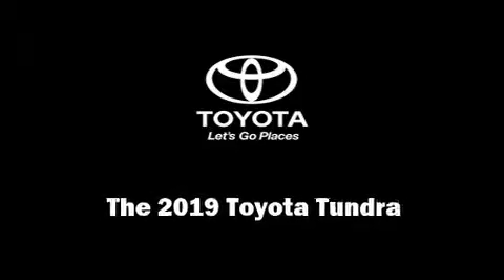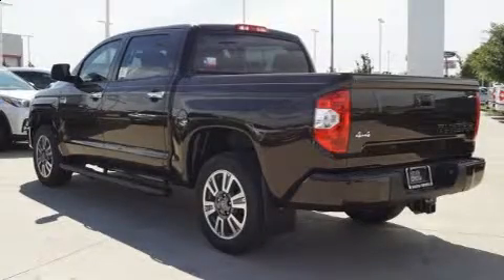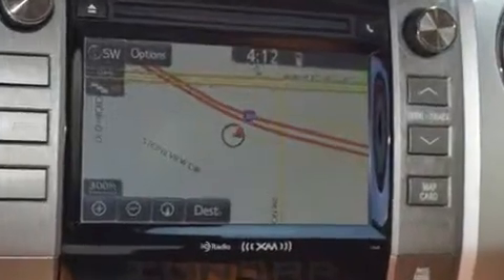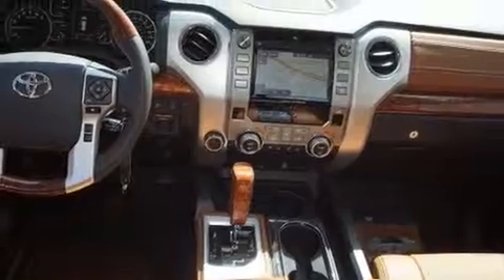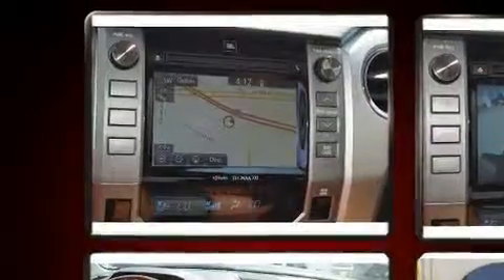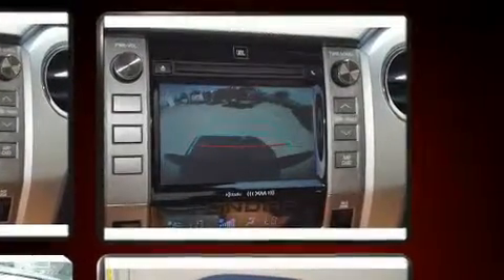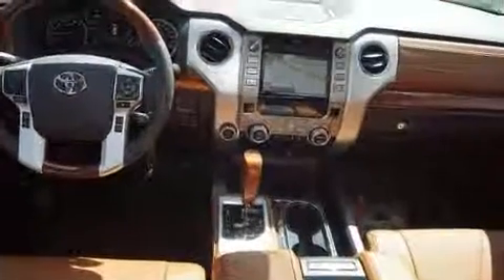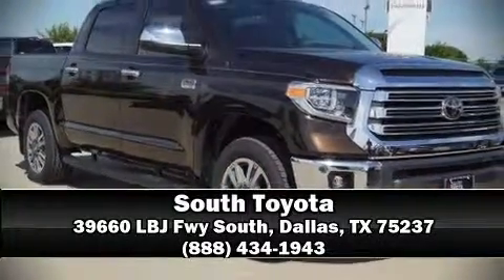2019 Toyota Tundra 1794 5.7L V8 in Dallas, TX 75237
South Toyota
39660 LBJ Fwy South

Sensibility and practicality define the 2019 Toyota Tundra. This 4 door, 5 passenger truck offers the latest in technological innovation and style. It features an automatic transmission, 4-wheel drive, and a powerful 8 cylinder engine. Toyota prioritized comfort and style by including: 1-touch window functionality, a built-in garage door transmitter, a power seat, automatic dimming door mirrors, heated and ventilated seats, a trailer hitch, and seat memory. Features such as automatic climate control and leather upholstery prove that economical transportation does not need to be sparsely equipped. For drivers who enjoy the natural environment, a power moon roof allows an infusion of fresh air. You and your passengers will enjoy the stereo system, which includes a CD player with MP3 capability, steering wheel mounted audio controls, and 12 speakers, providing excellent sound throughout the cabin. Side curtain airbags deploy in extreme circumstances, shielding you and your passengers from collision forces. Our knowledgeable sales staff is available to answer any questions that you might have. They'll work with you to find the right vehicle at a price you can afford. Stop in and take a test drive!